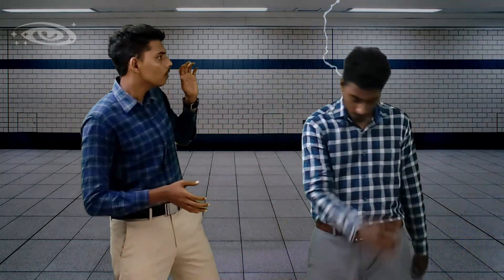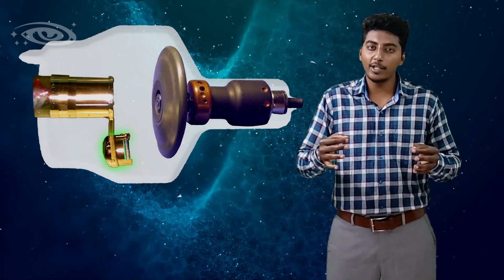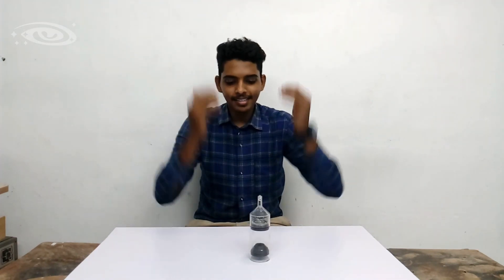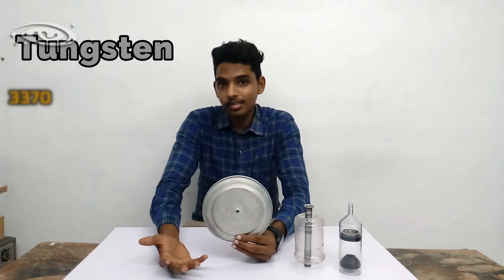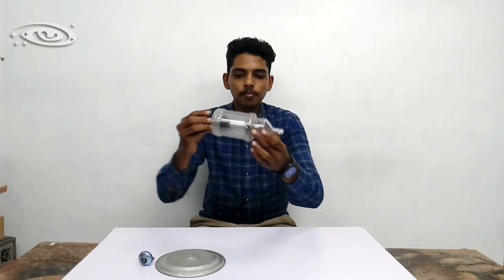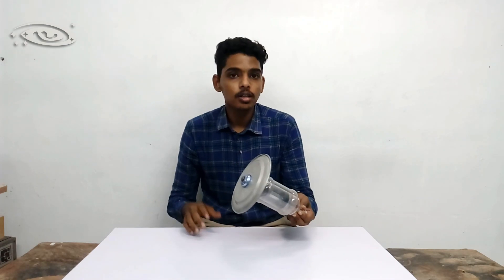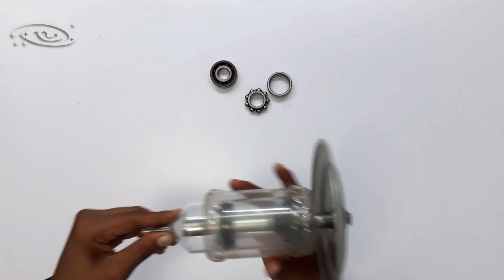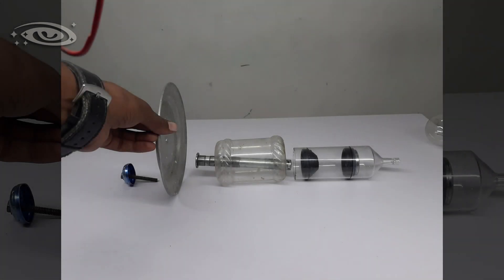Rotating anode x ray tube / constructions and working principle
Hello Everyone, Welcome to IMMORTal UNIVERse.

               Note : Anode assembly shown in this video is not a the exact model.

     In this video I had explained detaildly about the "ROTATING ANODE X RAY TUBE".

         This is x ray tube is now widely used in:

             General radiography machines in (CR or DR) .
             Fluoroscopy machines .
             Computed tomography machines.
             Mammography machines.

Rotating anode x ray tube

                                    Stay Safe